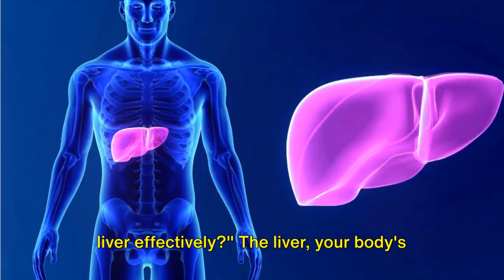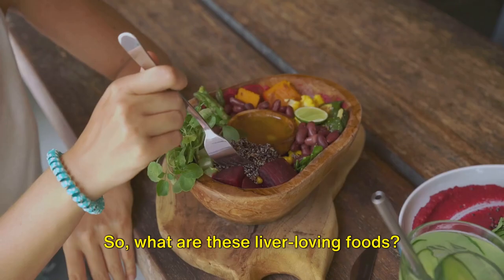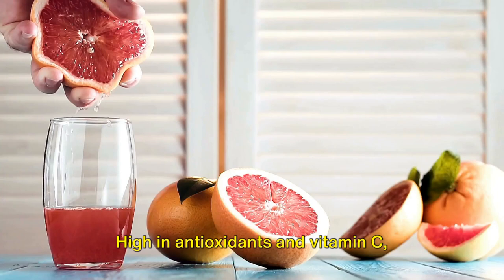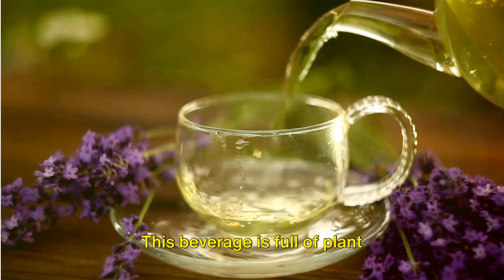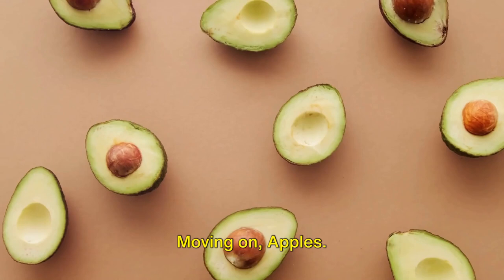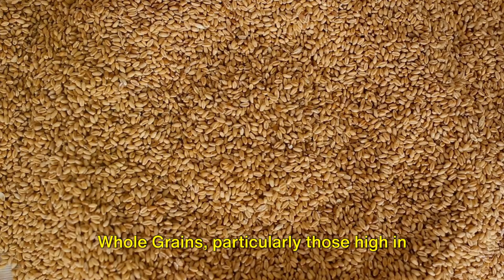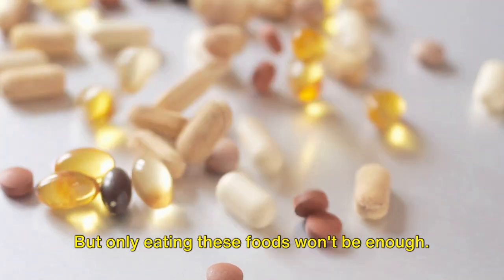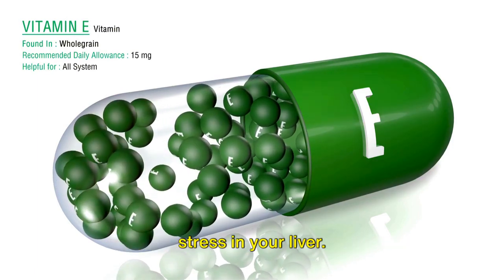The Best Detox Foods for Liver Health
Cleanse Your Liver with These Top Detox Foods! 🍋🥬

Want to boost your liver health and detox naturally? In this video, we reveal the top foods that cleanse and support your liver, helping it function at its best. From leafy greens to antioxidant-rich fruits, these foods are essential for flushing out toxins and promoting overall well-being.

👍 Like if you found this video helpful, and share it with friends to spread the benefits of a liver cleanse!